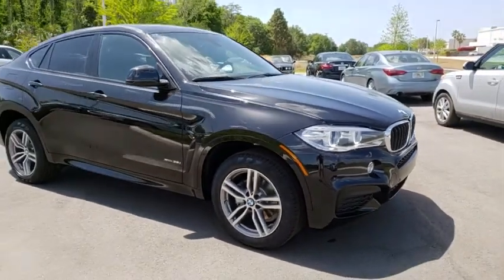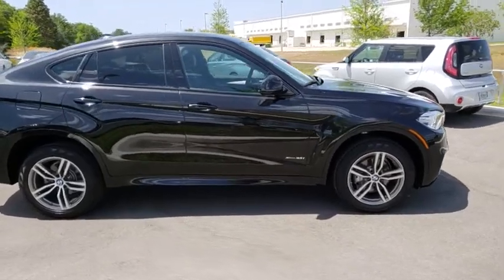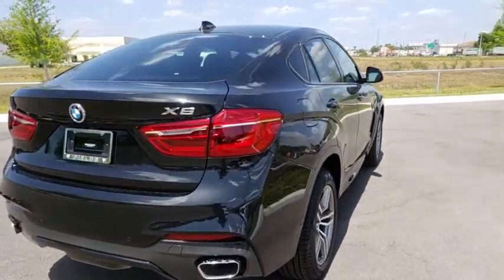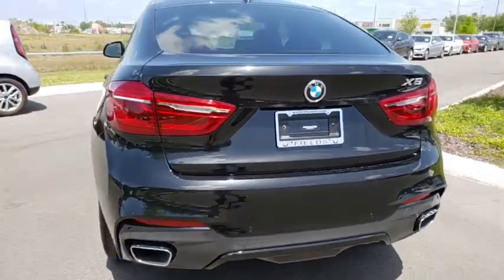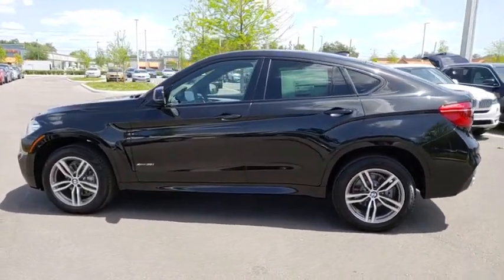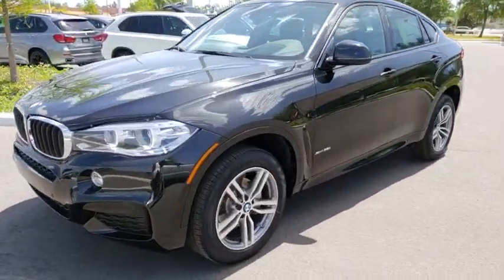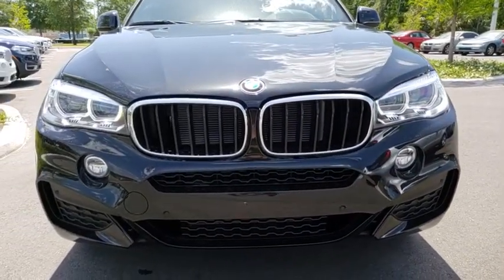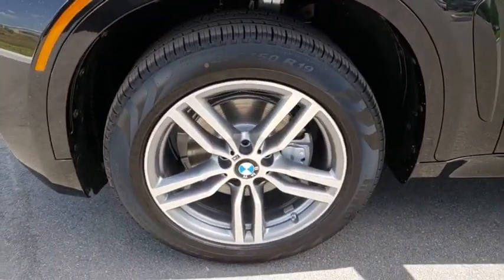2018 BMW X6 Kissimmee, Clermont, Orlando, FL J0Z61653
9750 S Orange Blossom Trail

Heated Leather Seats, Sunroof, NAV, All Wheel Drive, Back-Up Camera, Power Liftgate, HEAD-UP DISPLAY, Turbo. EPA 24 MPG Hwy/18 MPG City! xDrive35i trim, Black Sapphire Metallic exterior and Black Dakota Leather interior READ MORE!KEY FEATURES INCLUDELeather Seats, Navigation, Sunroof, All Wheel Drive, Power Liftgate, Heated Driver Seat, Back-Up Camera, Turbocharged, iPod/MP3 Input, Onboard Communications System, Heated Seats, Heated Leather Seats Privacy Glass, Steering Wheel Controls, Child Safety Locks, Heated Mirrors, Electronic Stability Control.OPTION PACKAGESM SPORT PACKAGE M foot rest and M door sills, Aluminum Hexagon Interior Trim, Hands-Free Trunk Opening Functionality, Shadowline Exterior Trim, SiriusXM Satellite Radio, 1 year All Access subscription, M Sport Pkg, Comfort Access Keyless Entry, Standard Suspension, 4-Zone Automatic Climate Control, Without Lines Designation Outside, Aerodynamic Kit, Sport Seats, Wheels: 19 x 9 M Light Alloy (Style 623M) Double spoke, M Steering Wheel, HEAD-UP DISPLAY, harman/kardon SURROUND SOUND SYSTEM, WIRELESS CHARGING Enhanced USB & Bluetooth (ZEB), WiFi Hotspot, HEATED REAR SEATS, APPLE CARPLAY COMPATIBILITY, HEATED STEERING WHEEL. BMW xDrive35i with Black Sapphire Metallic exterior and Black Dakota Leather interior features a Straight 6 Cylinder Engine with 300 HP at 5800 RPM*.EXPERTS CONCLUDEnewCarTestDrive.com explains Each engine Great Gas Mileage: 24 MPG Hwy.BUY FROM AN AWARD WINNING DEALERFields BMW South Orlando has a friendly and helpful sales staff, highly skilled mechanics, and multiple automotive industry awards. Our mission is to make every customer a customer for life, by consistently providing world-class service at our new and used BMW dealerships.Horsepower calculations based on trim engine configuration. Fuel economy calculations based on original manufacturer data for trim engine configuration. Please confirm the accuracy of the included equipment by calling us prior to purchase.